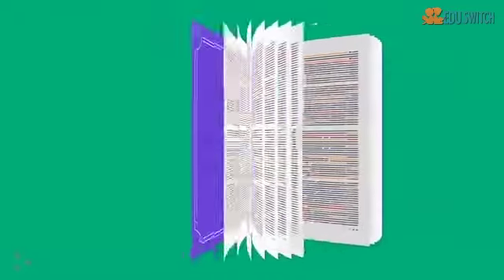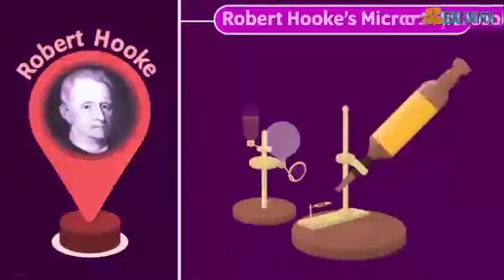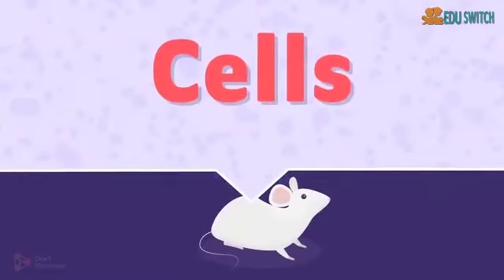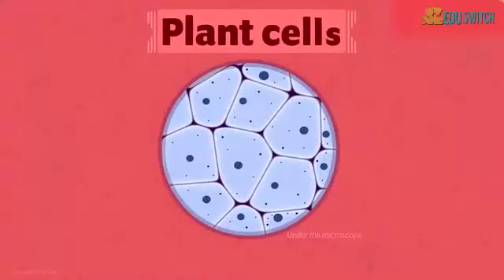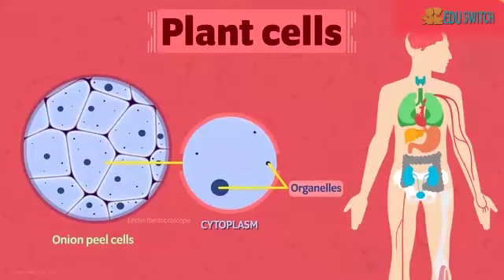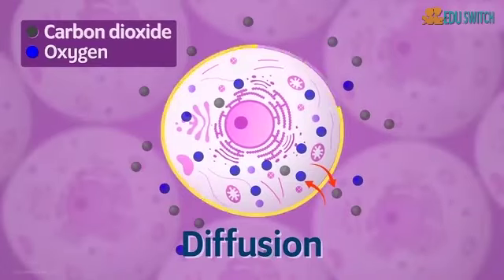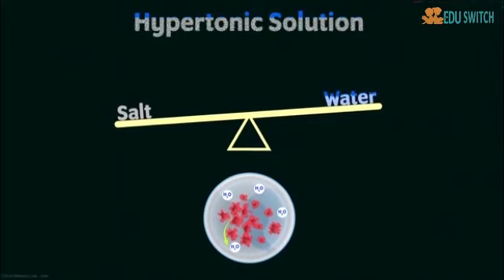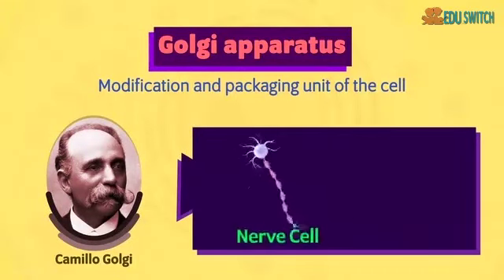Cell || class 9 biology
Welcome students.

We presents you the very first chapter of class 9th that is cell..

You know how organism mde up of..??

And the basic unit of our body...??

It's cell.

You know about cell..???
Types of cell and it's structure ..??

Who discovers it and give it's properties..???

All your doubts and exams questions will be clear in this video...

The padhai likhi...

For live classes you can join us on 5:00 pm
On zoom app .

class 9th,
class 9 science chapter 2,
class 9 english chapter 1,
class 9 activity,
class 9 assamese,
class 9 activity task,
class 9 assignment,
class 9 assamese chapter 1 question answer,
class 9 atoms and molecules,
class 9 assamese chapter 2 question answer,
class 9 activity tax,
class 9 bangla,
class 9 biology,
class 9 bhugol,
class 9 bio chapter 1,
class 9 beehive chapter 1,
class 9 biology chapter 3,
hindi course b class 9,
hindi b class 9,
exercise 3b class 9,
ex 4b class 9,
class 9 geometry 1 b,
class 9b,
9 class math 2.b odia,
9 class math 1(b),
class 9 chapter 2 science,
class 9 democratic politics chapter 1,
class 9 diversity in living organisms,
class 9 disaster management project,
class 9 drainage,
class 9 determiners,
class 9 do belo ki katha,
class 9 dukh ka adhikar,
class 9 drawing,
d class 9341,
d class 9431,
vitamin d class 9,
exercise 1d class 9,
d d chandana 9th class,
d d chandana 9th class today,
d d saptagiri 9th class,
class 9 english,
class 9 english chapter 2,
class 9 english worksheet 16,
class 9 english chapter 1 question answer,
class 9 english grammar,
e class 9th,
e class 9 science,
e class 9th english,
e class 9th hindi,
e class 9 science chapter 2,
e class 9 science chapter 1,
e class 9th social science,
e class 9 social science,
class 9 force and laws of motion,
class 9 french revolution,
class 9 fundamental unit of life,
class 9 factorisation of polynomials,
class 9 first chapter,
class 9 factor theorem,
class 9 force and laws of motion numericals,
class 9 french revolution in hindi,
f=ma derivation class 9,
class 9 chapter 1 f,
class 9 quiz,
class 9 question english,
ex 2.4 class 9 q5,
ex 2.4 class 9 q4,
class 9 ex 2.3 q 1,
ex 2.5 class 9 q5,
ex 1.3 class 9 q3,
ex 2.5 class 9 q9,
ex 2.5 class 9 q12,
ex 2.2 class 9 q3,
class 9 rs aggarwal chapter 1,
class 9 registration form fill up 2021,
class 9 rd sharma,
class 9 reduced syllabus 2021-22,
class 9 rain on the roof,
class 9 remainder theorem,
class 9 rd sharma chapter 1,
class 9 real numbers,
m k r class 9th science,
m k r class 9,
r d sharma class 9,
class 9 maths r-1,
class 9 maths r-2,
class 9 maths r s aggarwal,
class 9 maths exercise r-1,
class 9 science,
class 9 sst worksheet 16,
class 9 utkarsh,
class 9 unacademy,
class 9 utkarsh math,
class 9 utkarsh english,
class 9 up board math chapter
verdant u class 9,
unacademy class 9,
class 9 vigyan,
class 9 victers channel,
class 9 vedantu,
class 9 vigyan path 1,
class 9 victers,
finding x class 9 algebra,
model activity x class 9,
model x class 9,
finding x class 9 geometry,
class 9 year question,,
class 9 youtube channel,
class 9 youtube,
1 class 9 pro,
science chapter 1 class 9,
geography chapter 1 class 9,